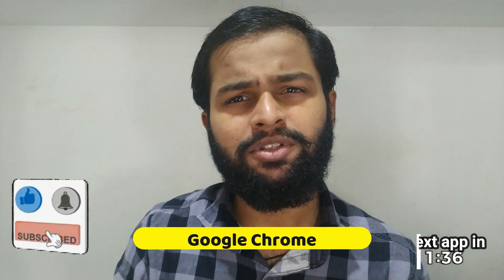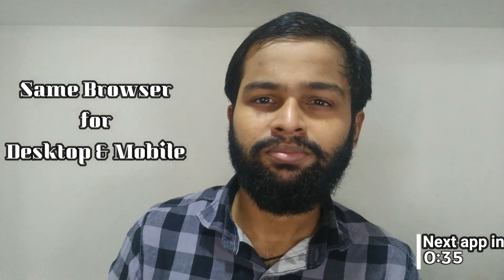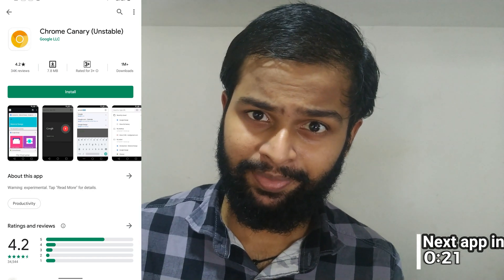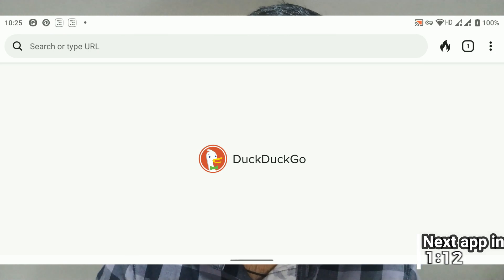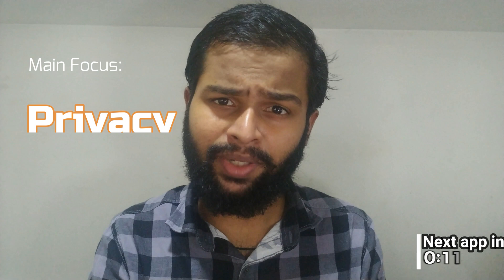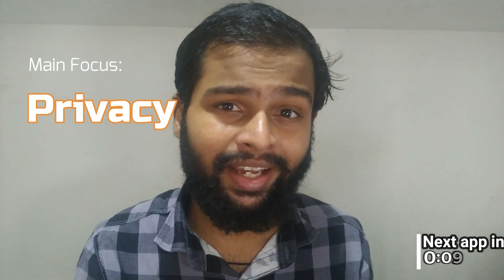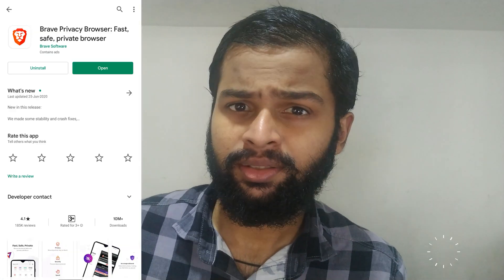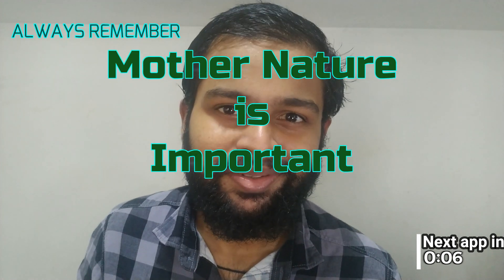Best Browser for Android | 2020 | BimalTalks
The best web browser for android is something we must think about. Especially if we surf the net a lot! We need a browser for downloading things from the internet. Here, in the video best browser, which is also the fastest browser, is discussed! Some browsers have included VPN in them. Some are more focussed on privacy. Watch till end! Enjoy

Time Stamps
0:00 Introduction
0:14 Google Chrome
1:23 Four Versions of Chrome
2:00 Mozilla Firefox
2:49 Firefox Focus
3:16 DuckDuckGo
4:43 Microsoft Edge
5:39 Opera Browser
6:08 Opera Mini
6:28 Brave Browser
6:59 Ecosia
7:34 Tor Browser
8:02 Exiting